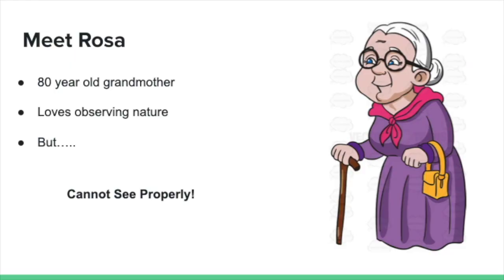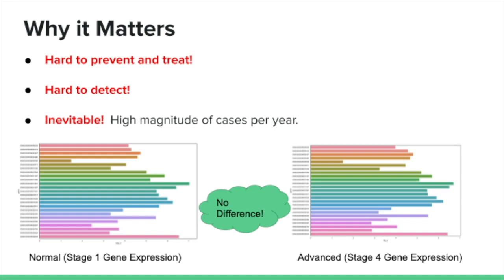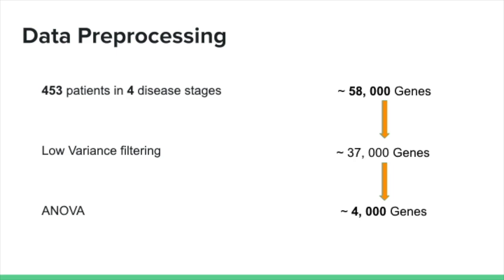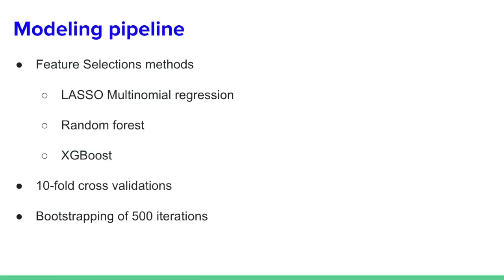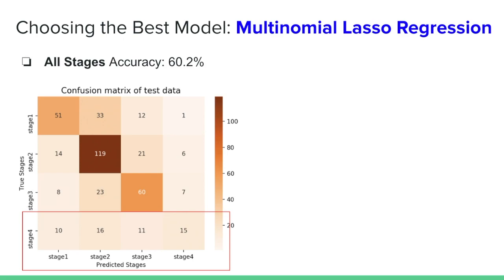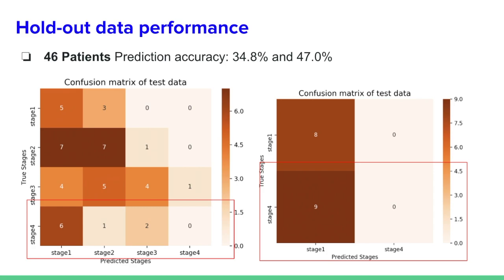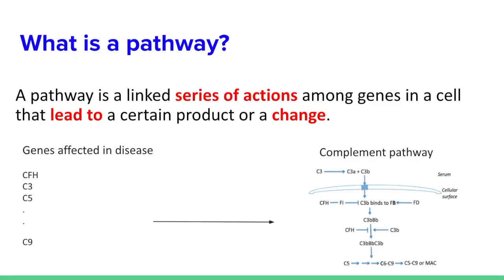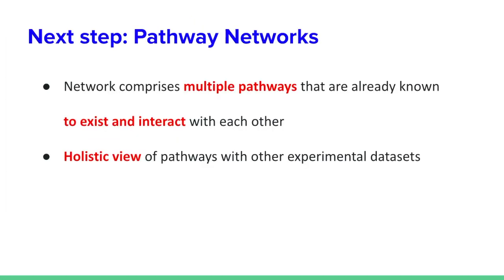D2K Showcase Spring 2020 - Team Baylor College of Medicine - Age-Related Macular Degeneration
Capstone Project: Inferring Genomic Signatures in Age-Related Macular Degeneration Across Different Stages

Team Members: Yu Wu, Shryans Goyal, Zishi Wang, Minjun Park, Zach Moxley

D2K Fellow: Emma Zohner